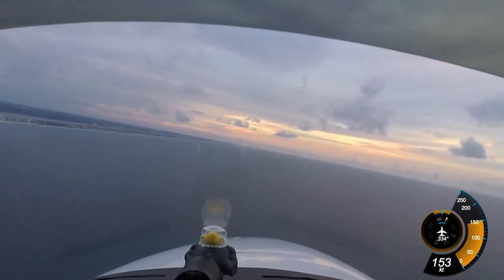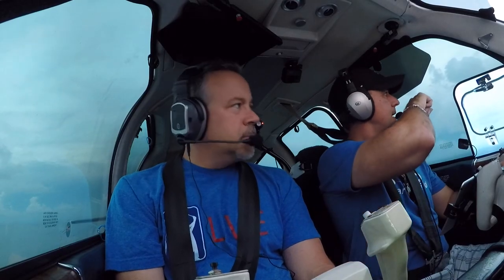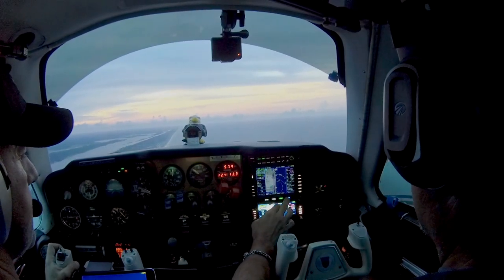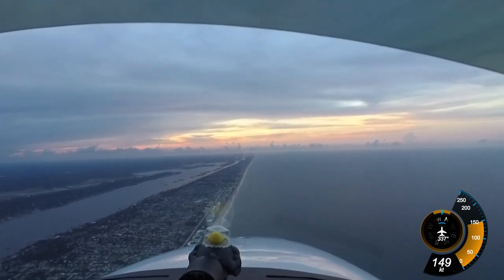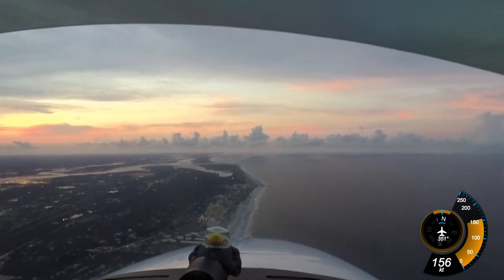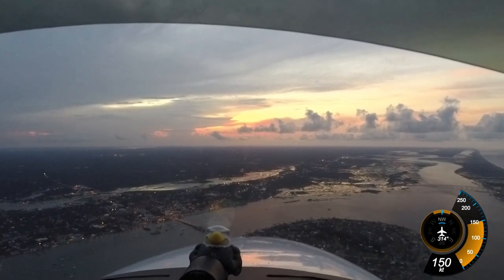Flying Florida Shoreline With New Avidyne IFD550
Flying Florida Shoreline With New Avidyne IFD550 installed by Absolute Aviation at X-50. They did a fantastic job and a full review will be coming in a future video.

A HUGE thank you to all my Patrons. I thank you for any support.